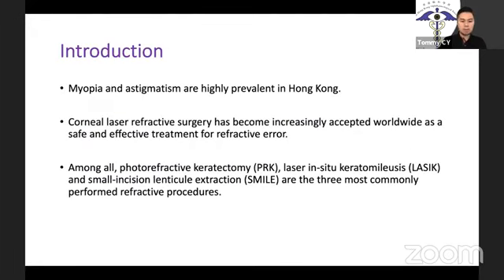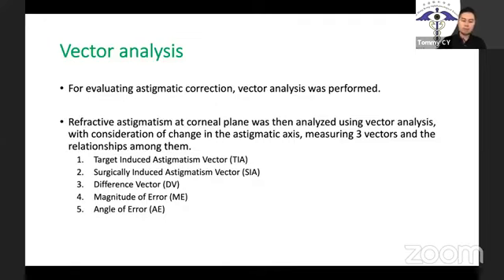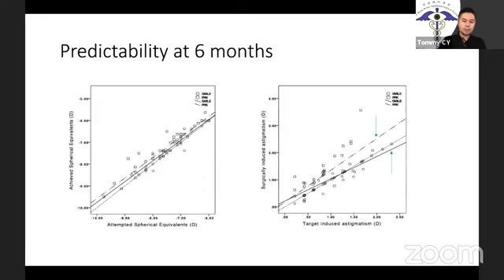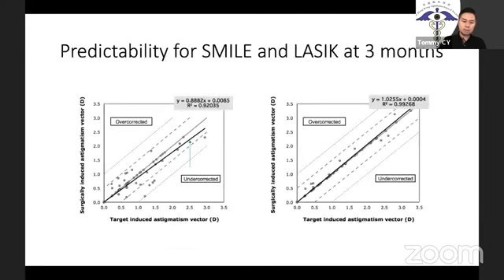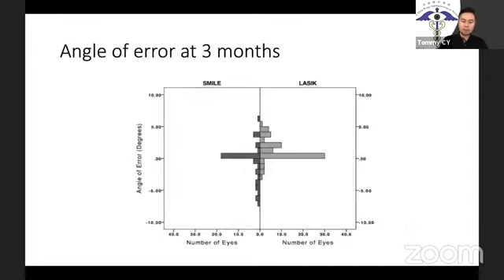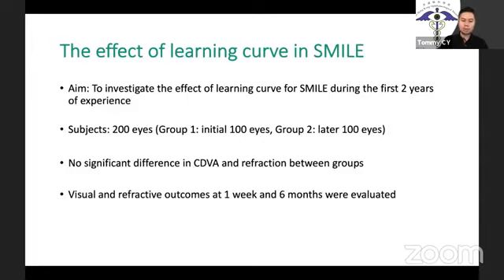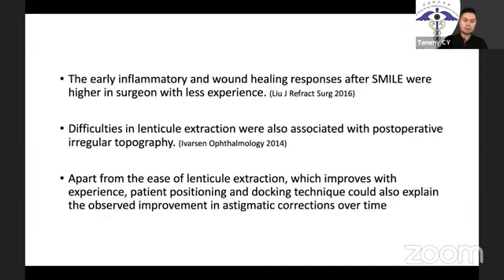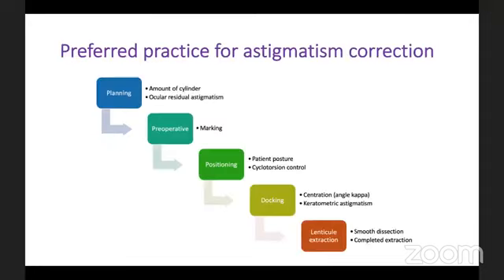AIOC2021 - GP286 -Topic - Dr Tommy CY Chan